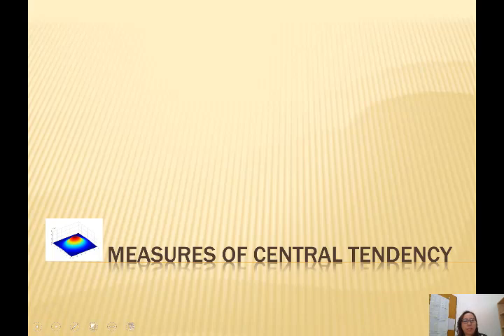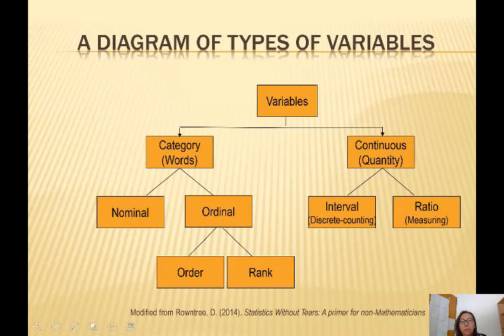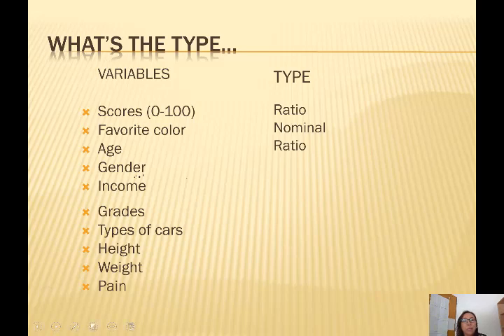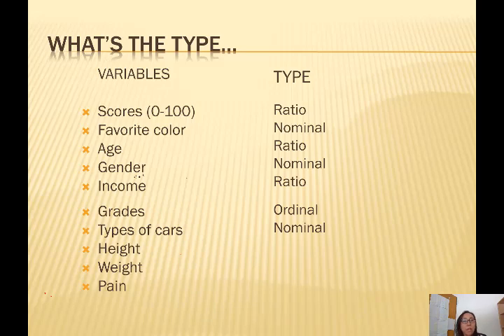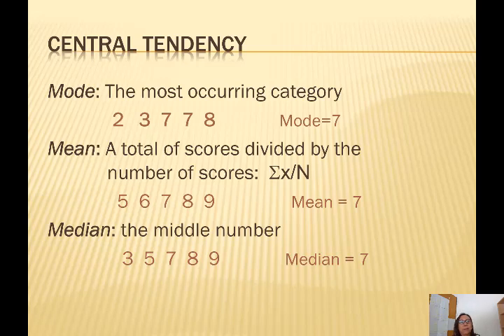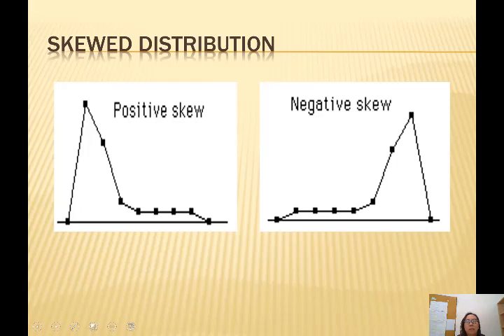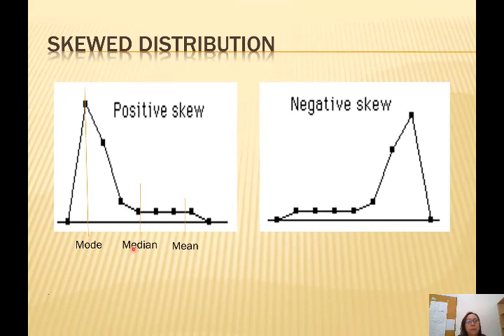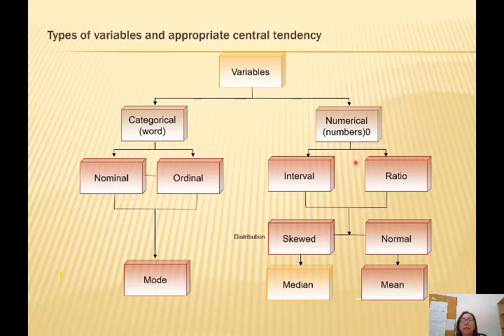Intro to Statistics- Lecture 3